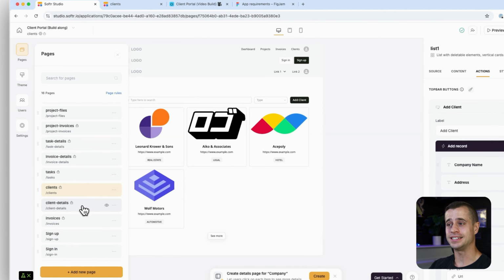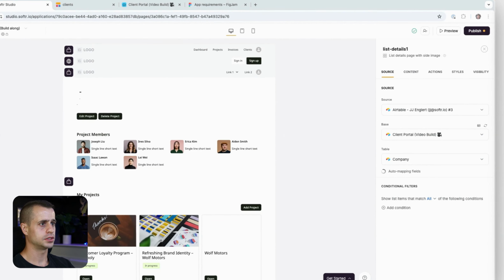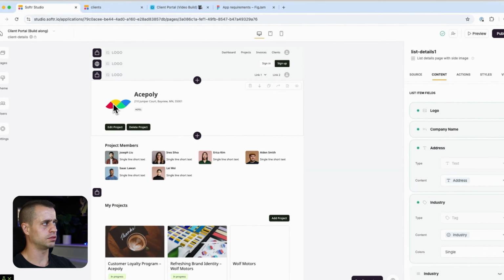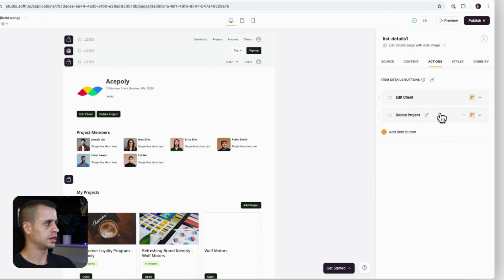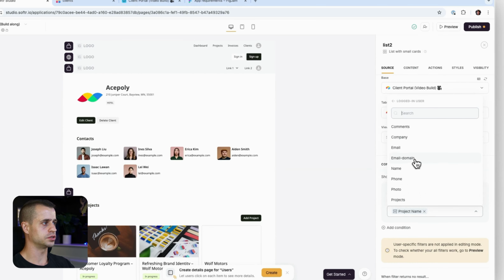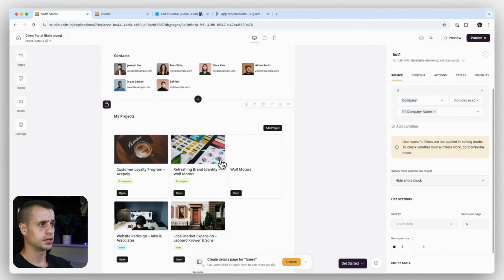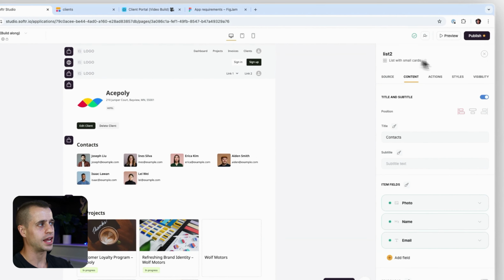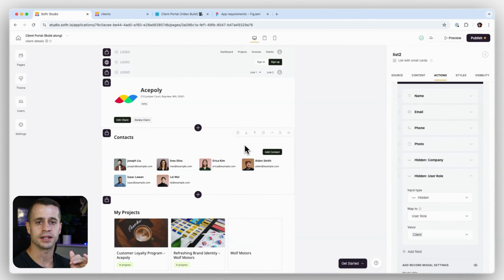Lesson 17: Create a Client Details Page with Action Buttons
(Lesson 17/19) In this lesson we build a client detail page using Softr, focusing on reusing elements to make the process quick and efficient. We will walk through copying and adjusting project blocks, updating sources, customizing action buttons, and configuring conditional filters to optimize functionality. Additionally, you'll learn to manage visibility and add new contacts seamlessly. This step-by-step guide ensures your client detail page is comprehensive and user-friendly.

⏰ TIMESTAMPS:

00:00 Introduction and Overview
00:05 Setting Up the Client Detail Page
00:35 Copying and Reusing Elements
01:18 Customizing the Client Detail Page
02:50 Adding and Configuring Fields
04:25 Managing Contacts and Projects
07:14 Final Adjustments and Conclusion